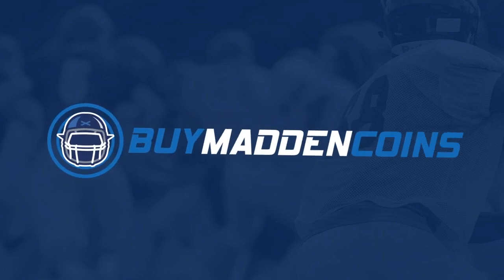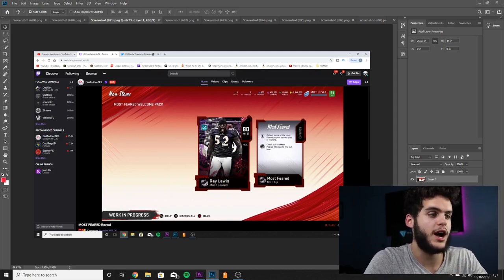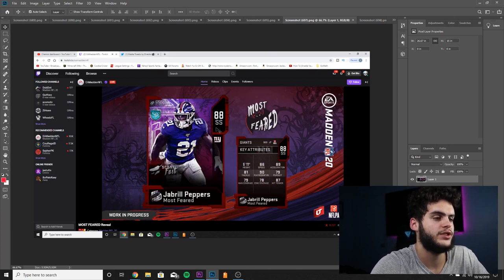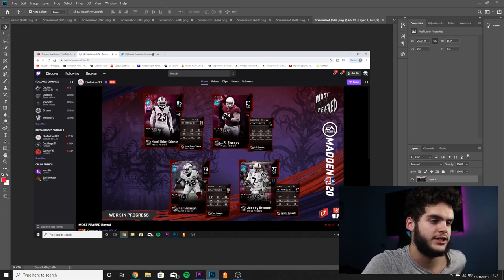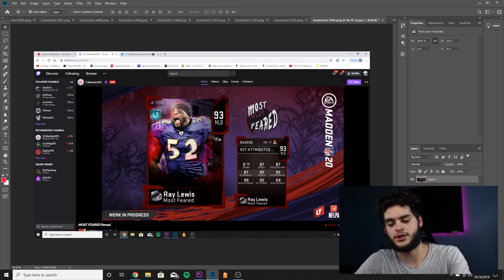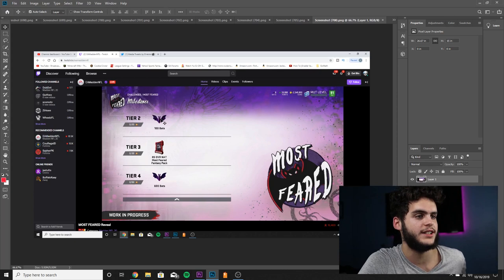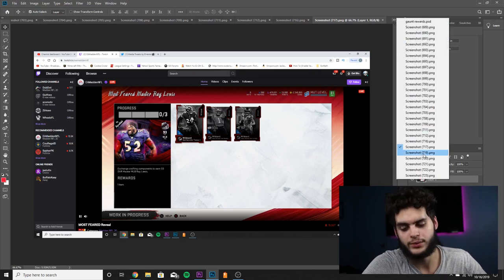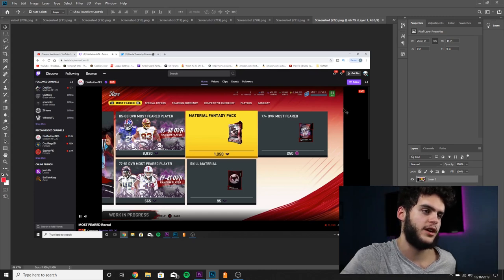ALL MOST FEARED PROMO INFO! NEW CARDS, SETS, SOLOS, AND HOUSE RULES! | MADDEN 20 ULTIMATE TEAM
ALL MOST FEARED PROMO INFO! NEW CARDS, SETS, SOLOS, AND HOUSE RULES! | MADDEN 20 ULTIMATE TEAMALL MOST FEARED PROMO INFO! NEW CARDS, SETS, SOLOS, AND HOUSE RULES! | MADDEN 20 ULTIMATE TEAM

 mut 20
 ULTIMATE TEAM
poodle

madden 20